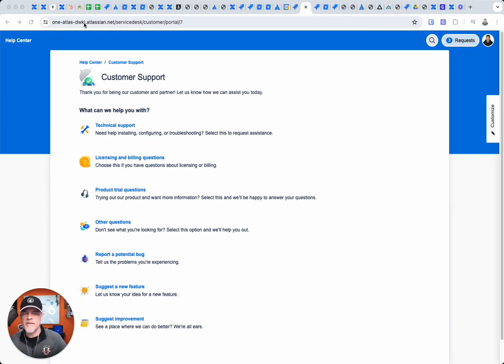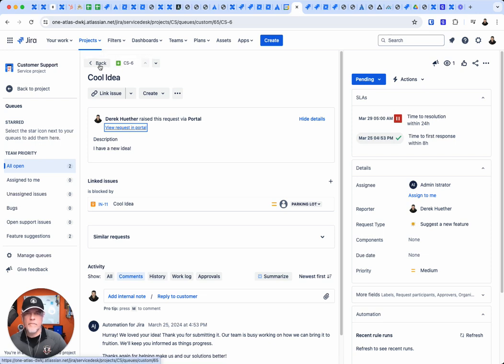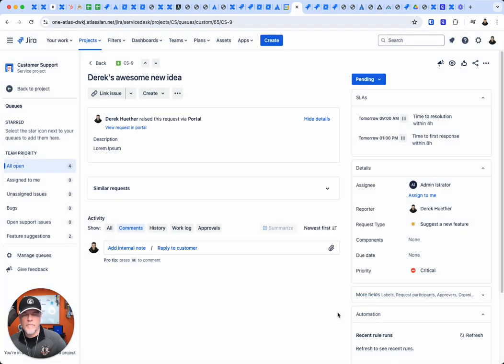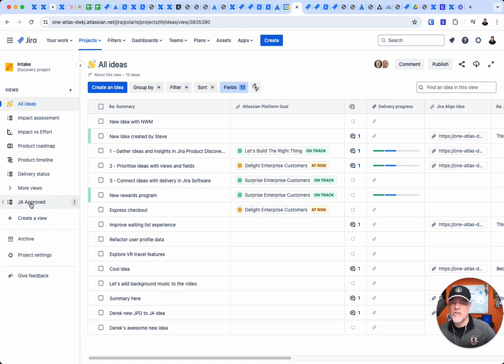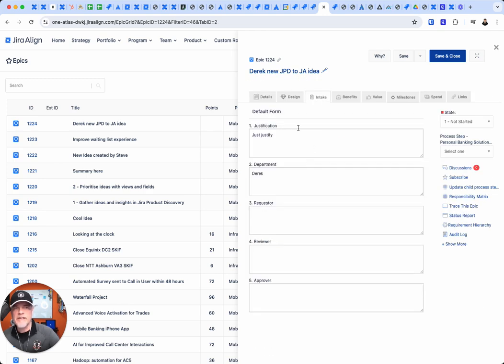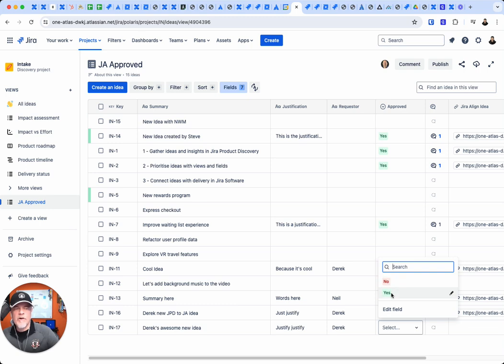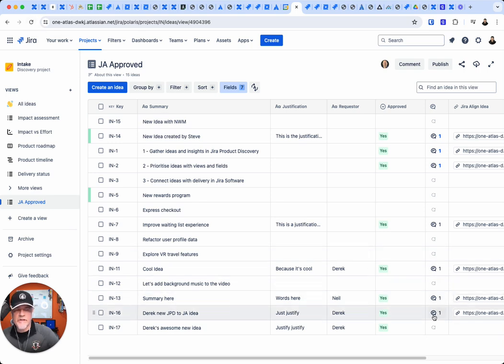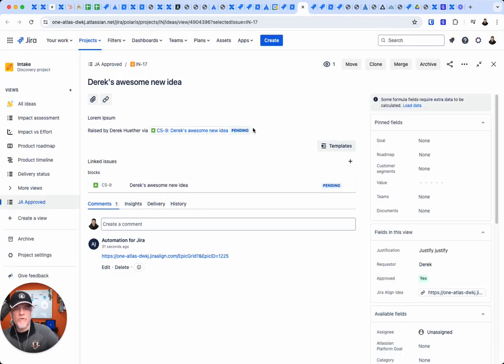Atlassian JSM to JPD to Jira Align automations